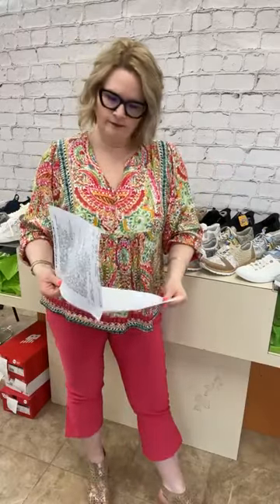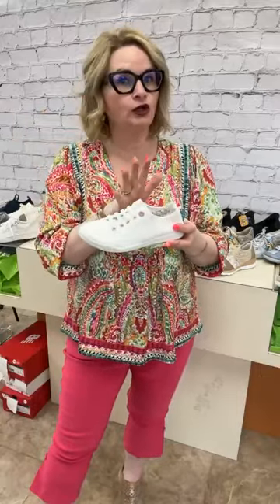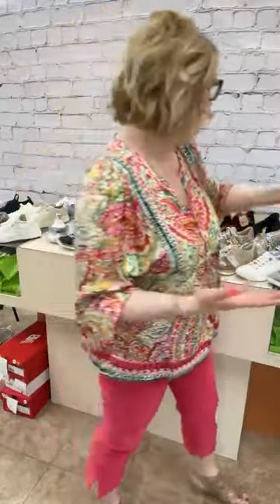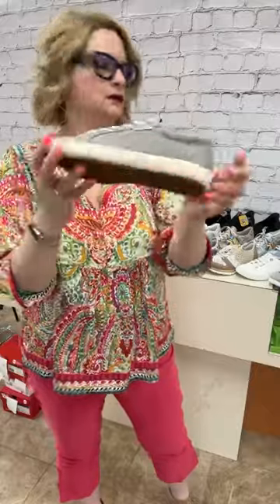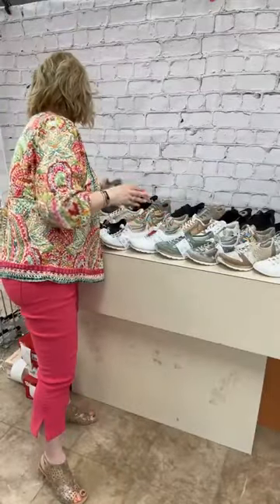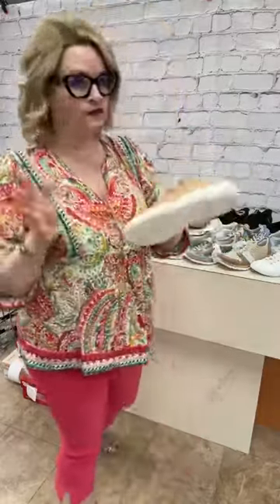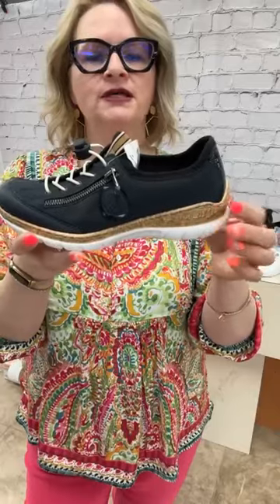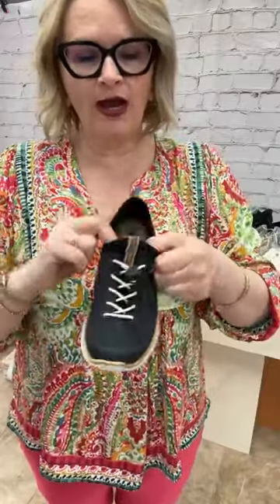Shop Social Episode 90 Spring Sneakers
✨🌸Shop Social with Kim - 👟 Spring Sneakers available online from Johnson's Fashion and Footwear in Gimli Manitoba.  👟✨April 3/24